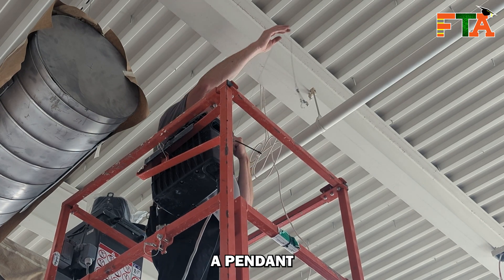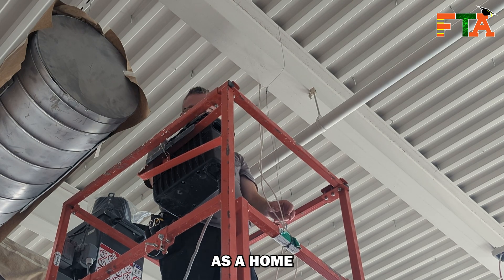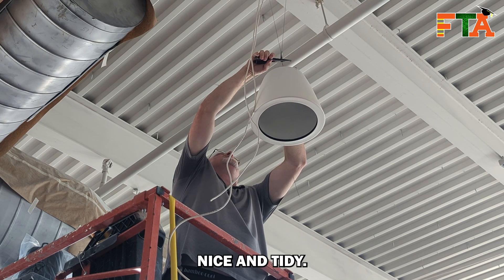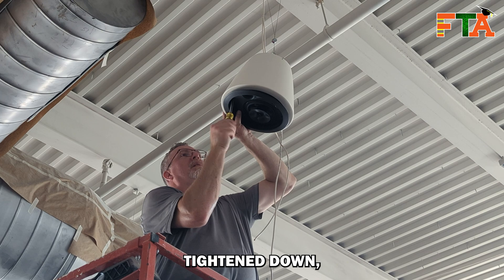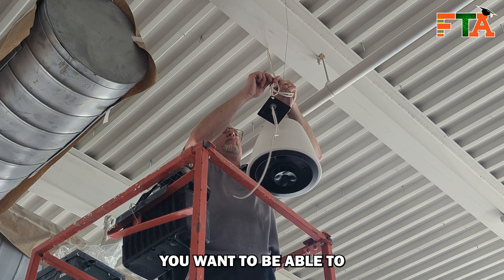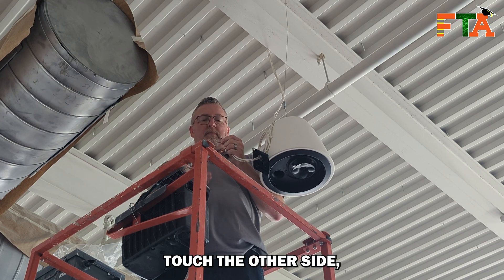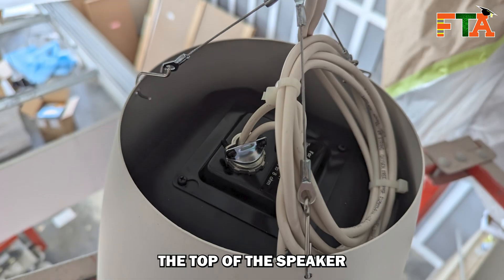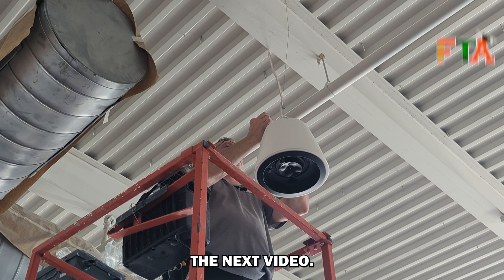How to Suspend Speakers From Ceiling with Gripples | How to Daisy Chain and Mount Pendant Speakers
Need help installing pendant speakers? This video covers everything you need to know—from running cables and using Gripple Fastlinks to adjusting speaker height and ensuring proper cable termination. I also show how to create a daisy chain for 70V systems and how to keep your install neat with service loops and zip ties. Perfect for anyone working in audio installations or construction environments. Watch now for pro tips and advice!

Want to make money working with over 40 direct client alternative companies like Field Nation that offer service calls just like Field Nation and Work Market?

Link to items used in this video:

🤔 Have questions about:
Field Nation?
Work Market?
CloudWork Pro?

🎥 Video Summary:
I’m doing a pendant speaker install. This involves running a cable over red iron (painted white in this case) using Gripple Fastlink cable grips to create loops to hold the speakers in place. The speaker housing comes with a wire that has three smaller wires with S hooks, which I’ll show later.
I’m now getting the cable over the red iron and showing how the Fastlinks work. These ratcheting devices tighten as you pull the cable, but you have to be careful not to overtighten because releasing them is tough.
Next, I’m undoing the pre-installed cable. There are two cables: one from the amp, media player, and volume control running to the first speaker, and another daisy-chaining to the next speaker. After that, I clip the S hooks into the housing, and now I need to set the height. The client requested the bottom of the speaker housing be no lower than the air duct, so I measure accordingly.
The Gripples are really helpful here—pulling the cable tightens it, similar to a zip tie. Once I get the height right, I cut off the excess wire and mount the speaker in the housing. I kept the speaker in a bag to avoid dust, as this is an active construction site.
The speaker has three flip-out screws that grab the inside of the housing. I manually tighten these because using an electric screwdriver without enough pressure can strip them. Once I know it’s secure, I finish tightening the screws.
There’s a metal plate with a pass-through hole for the cables and a built-in grip for extra security. I feed the cables through and secure them. Since everything is white, I’m using clear zip ties to blend in the wires with the security cable.
After stripping the cables down to bare copper, I terminate them on the screw terminals. Be careful not to leave too much bare copper to avoid shorts. For this 70V system, the red wire goes to the + terminal and the black wire to the negative common. In this case, I’m daisy-chaining, so two wires go into each terminal to pass the signal to the next speaker.
I test everything and adjust the tap settings. After confirming everything works, I attach the grille and tuck the coil back into the housing.